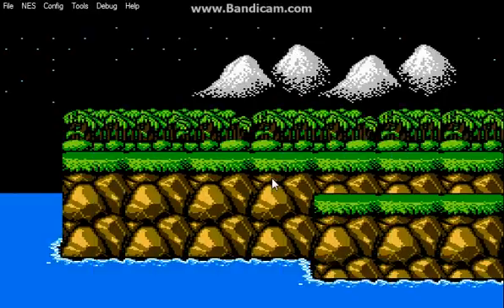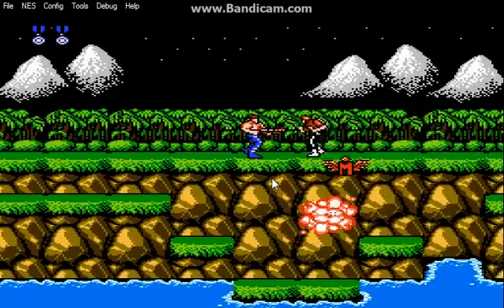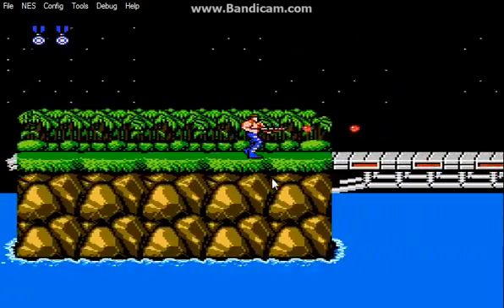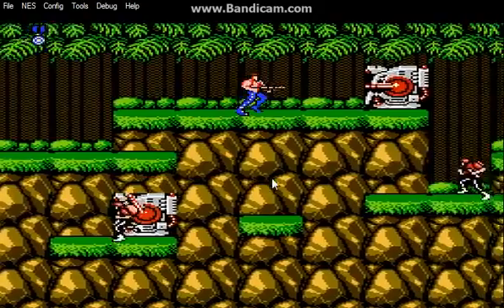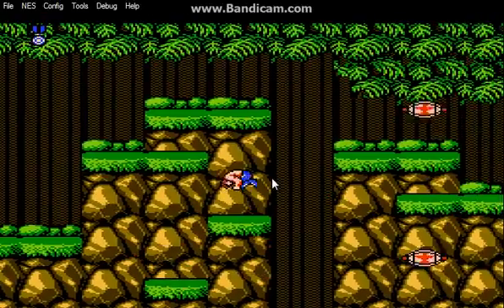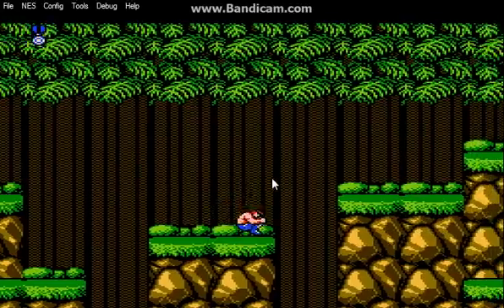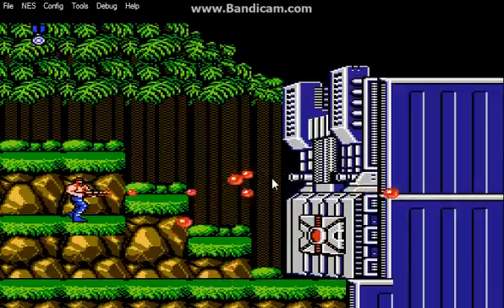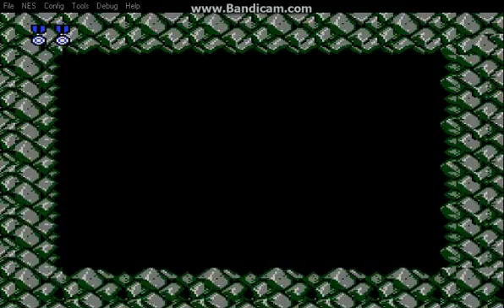CONTRA - Stage 1 - Jungle (GR)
New Contra series! Yes, the best NES game ever!